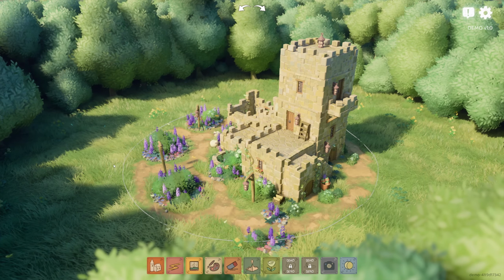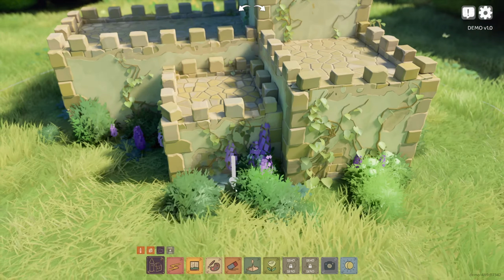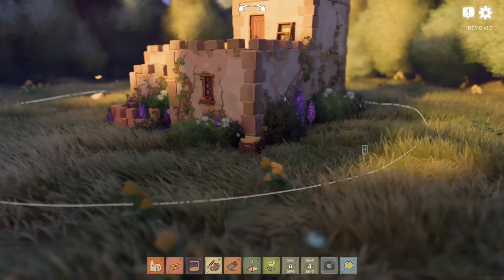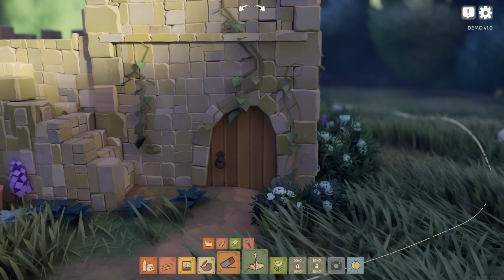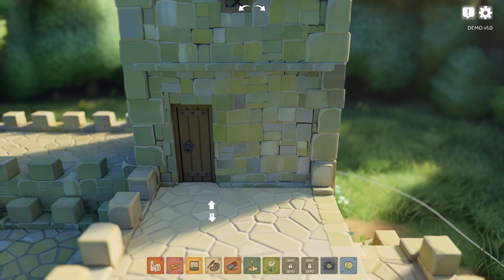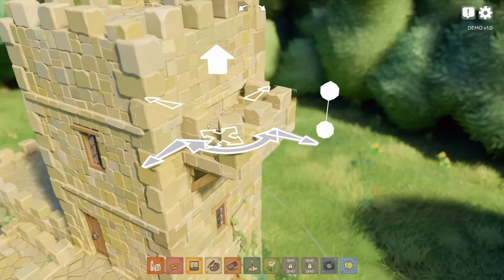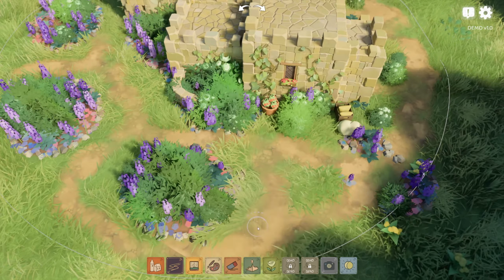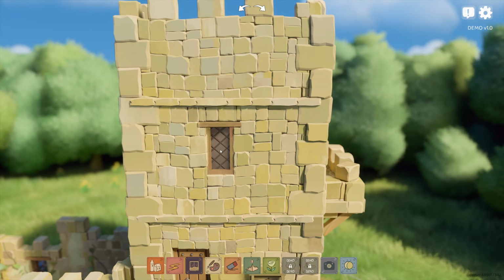Tiny Glade - Spartan Tower House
I am happy to finally try Tiny Glade - a relaxing building game i've been waiting for a long time. In this video i try to make a castle that looks like one from the video about a family living in a tower in Greece.